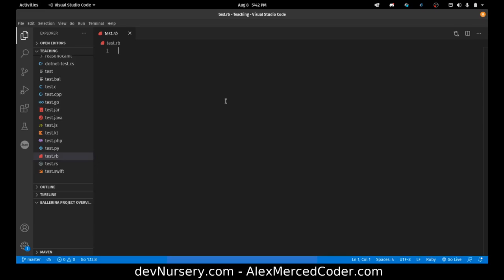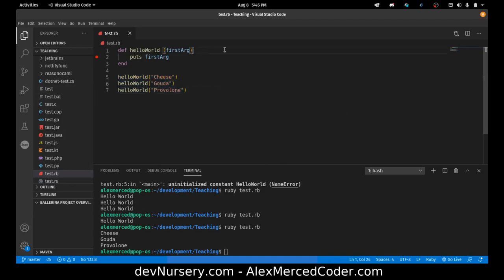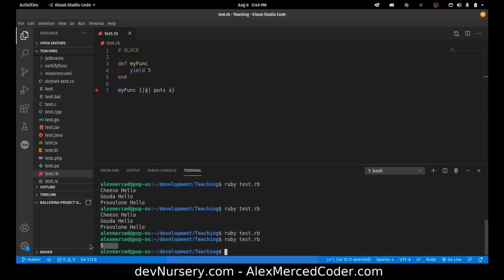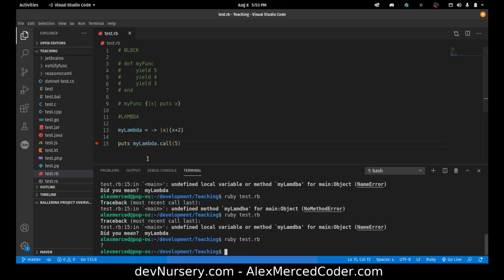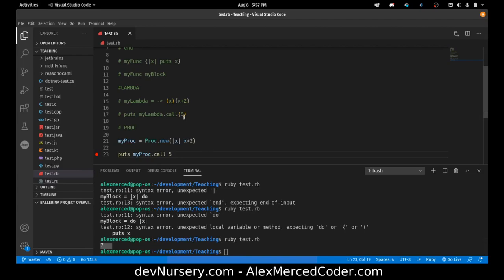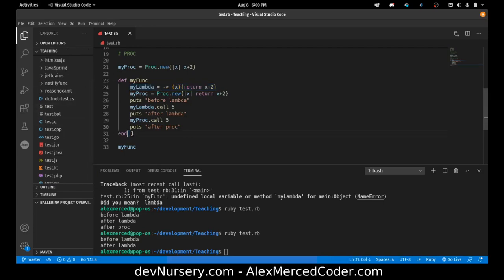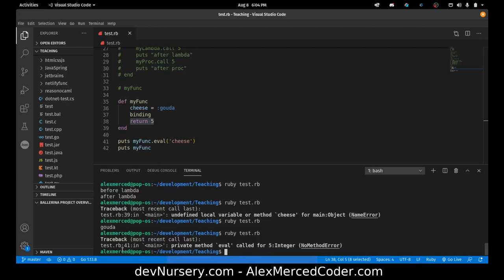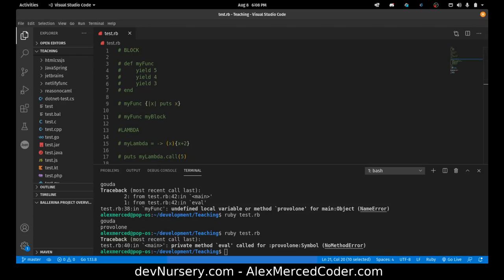AM Coder - Ruby Functions Masterclass (Functions, Blocks, Lambdas, Procs and Binding)